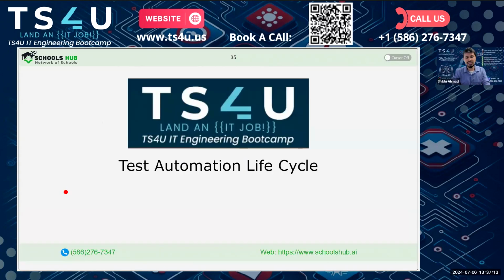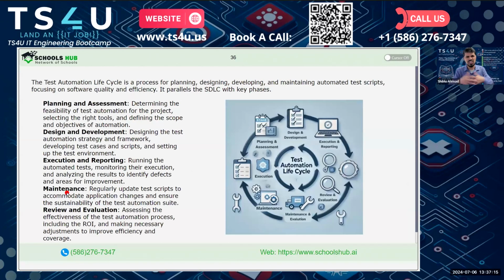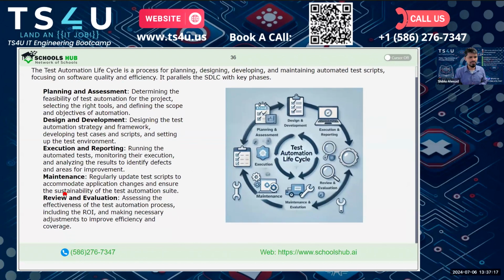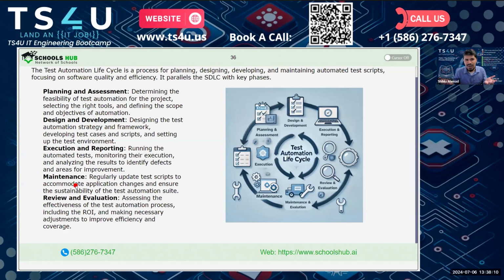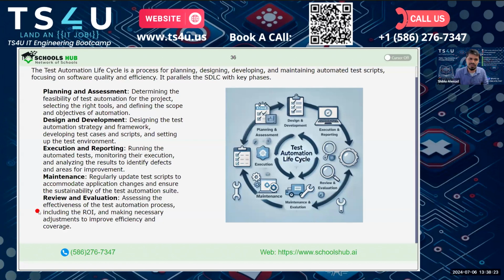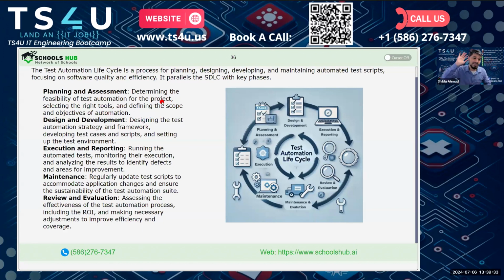Master Test Automation Lifecycle: Planning, Execution, & Continuous Improvement [2024]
- The video discusses the test automation life cycle, which follows the software development life cycle.
- Planning and estimation are crucial before starting any automation project.
- Design and development steps involve setting up necessary tools and packages.
- Execution is the actual implementation of the automation.
- Maintenance involves updating the automation when business requirements change.
- Review and evaluation are ongoing processes to ensure the automation meets standards.
- Understanding the application, user stories, and features is essential for successful automation.
- Being adaptable and open to feedback is important in automation projects.
- Understanding manual processes is crucial for effective automation.
- Continuous communication and collaboration with team members are key to successful automation projects.

Our Office address:
30500 Van Dyke, Ste- 201

We delve deep into mastering the Test Automation Lifecycle from planning and execution to continuous improvement. Learn the key strategies, best practices, and tools to streamline your testing processes and ensure the success of your automation projects. Whether you are a beginner or an experienced QA professional, this comprehensive guide will equip you with the knowledge and skills needed to excel in test automation. Stay ahead of the curve and optimize your testing efforts with the insights shared in this video.